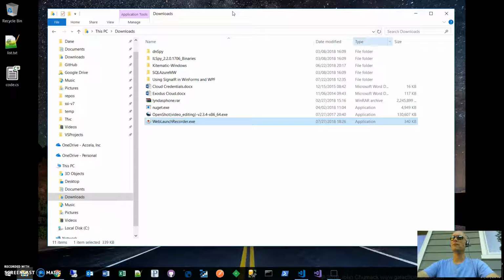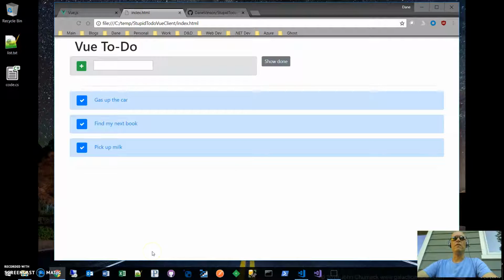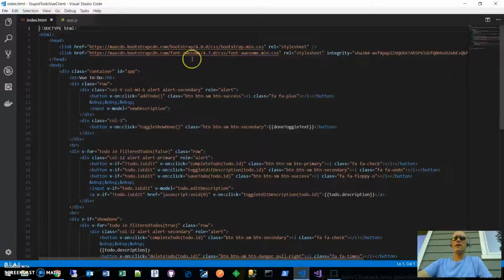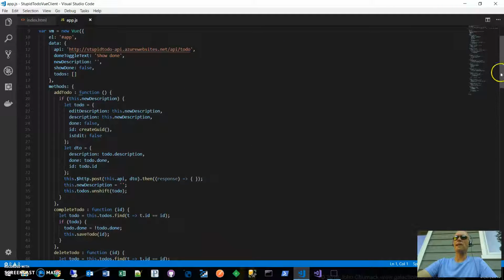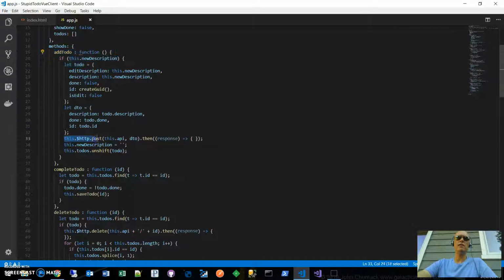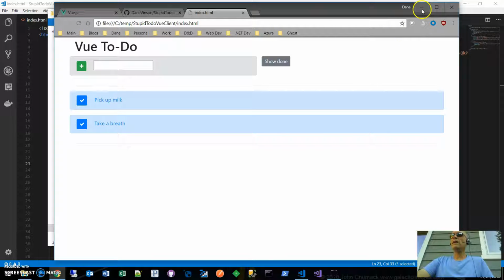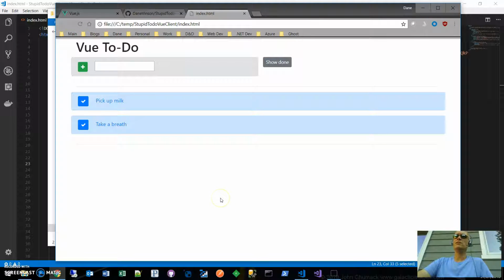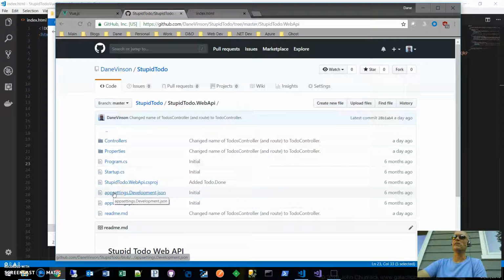Code Brew - Vue.js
Looking at how easy it is to get a functional client application working with Vue.js